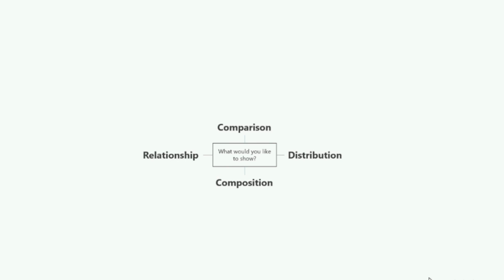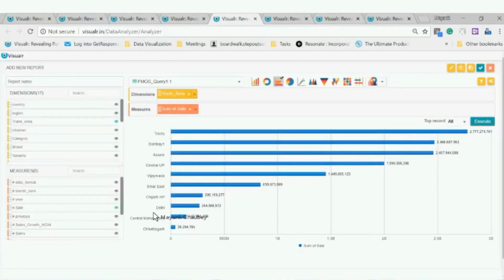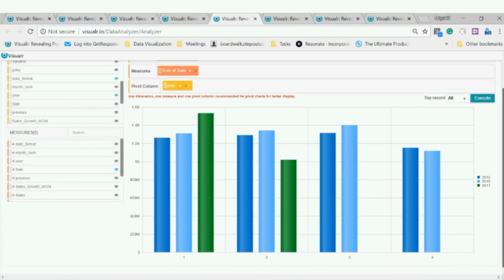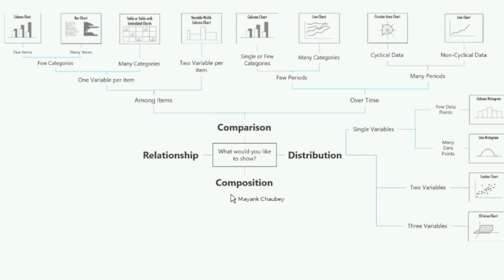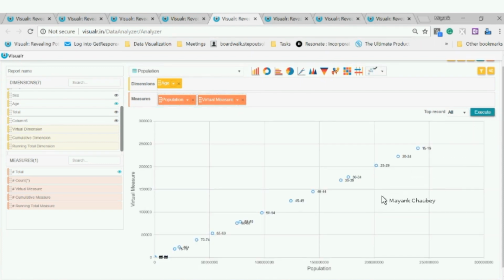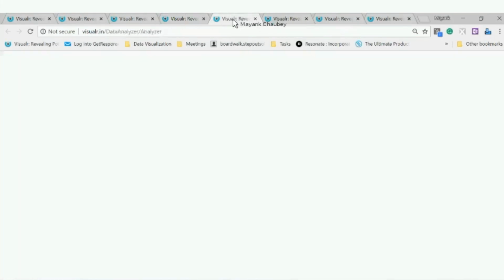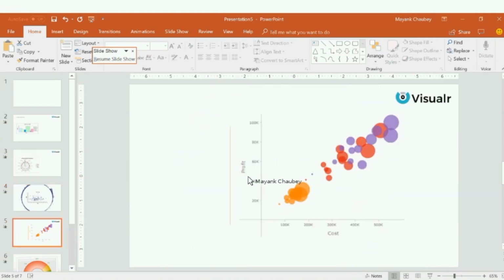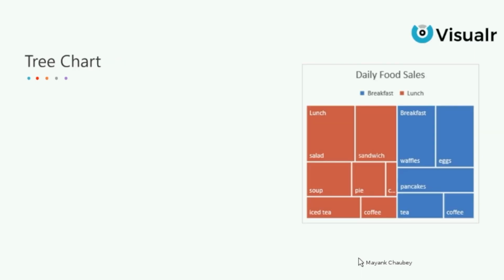Webinar: Science of Graphs and Charts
In this webinar, we have you will learn the different uses of charts and graphs. When to use a Bar Chart and when to use column. But most importantly, were not to use which graphs. Understand it once and upskill yourself from just reporting to Dashboarding.